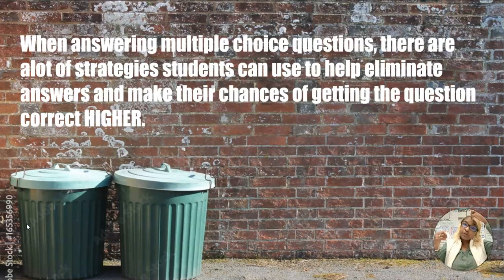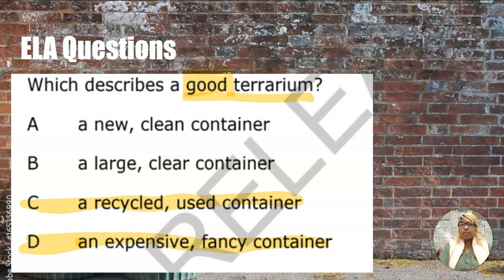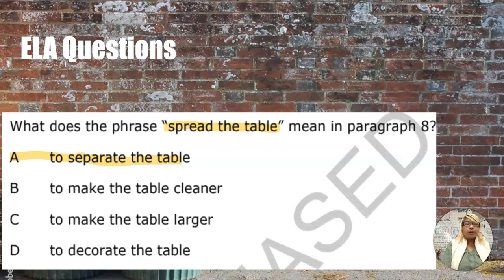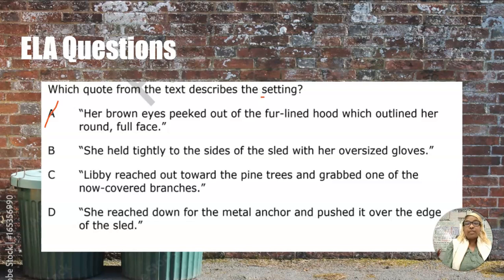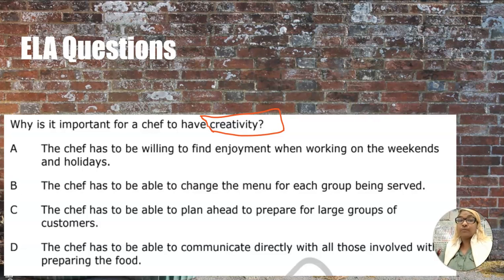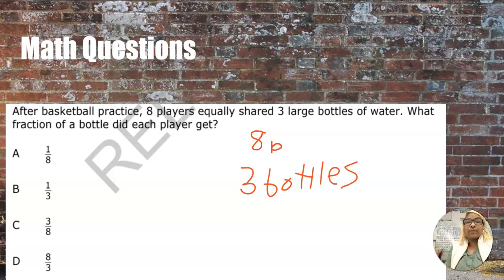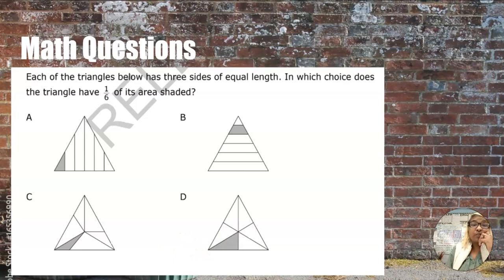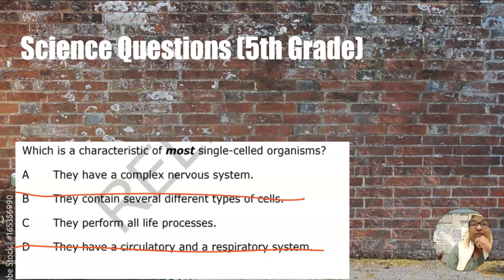SGE Curriculum Window Wednesday: Throw Away Two Strategy